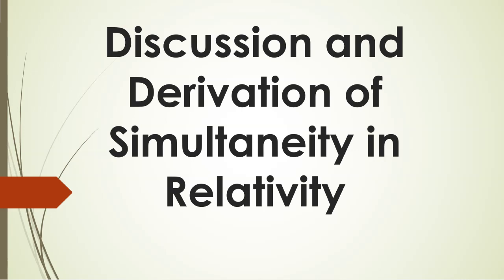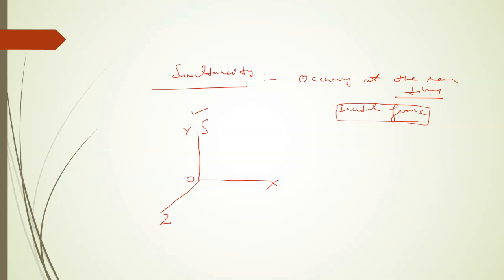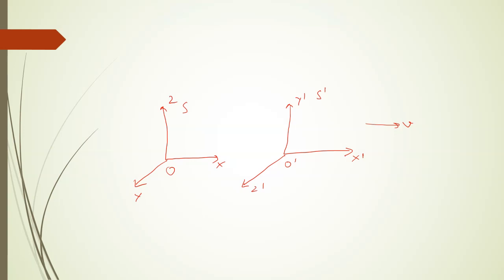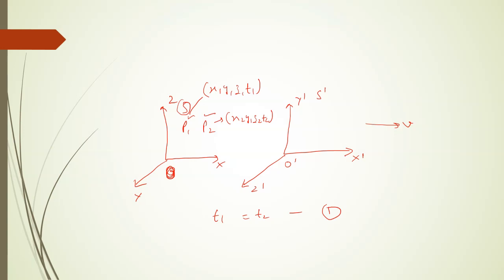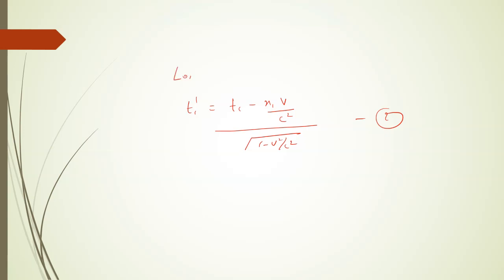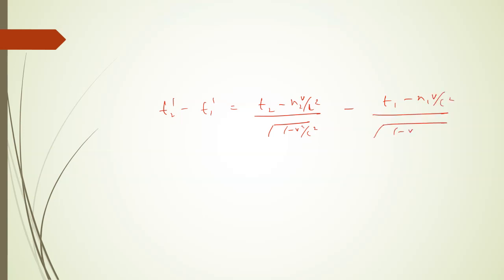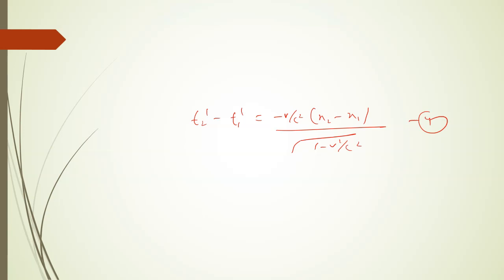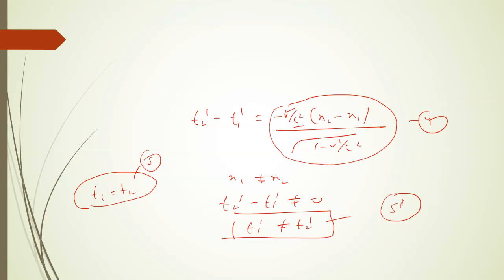Meaning and Concept of Simultaneity in Relativity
You will learn the meaning of simultaneity in relativity.